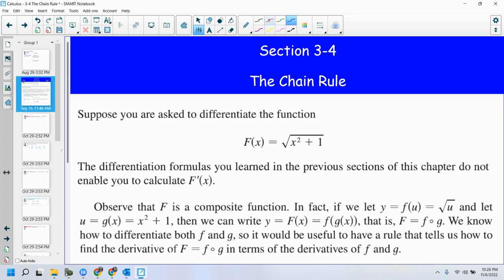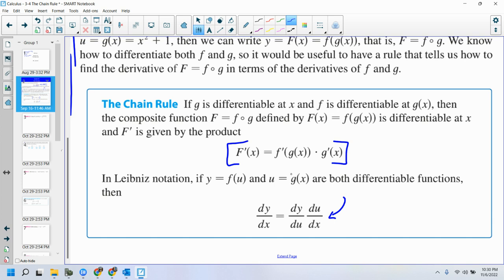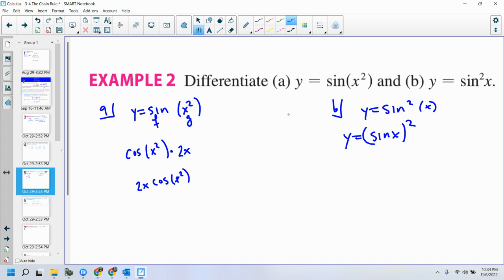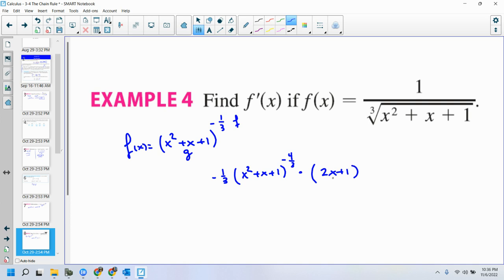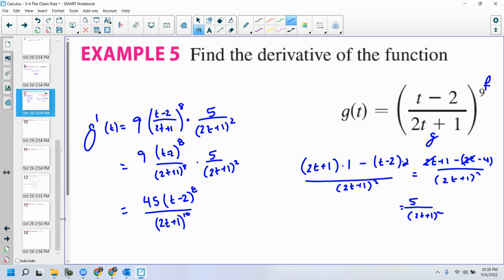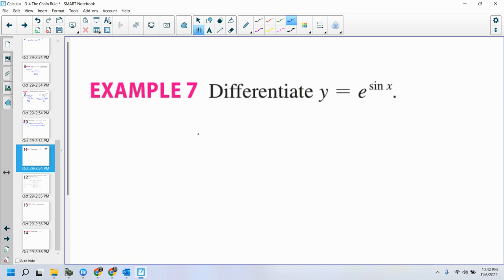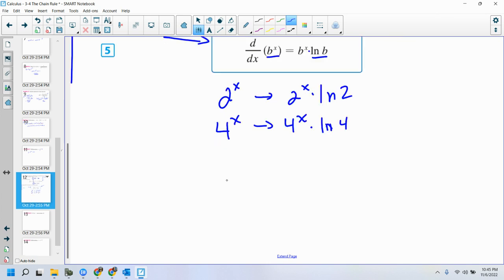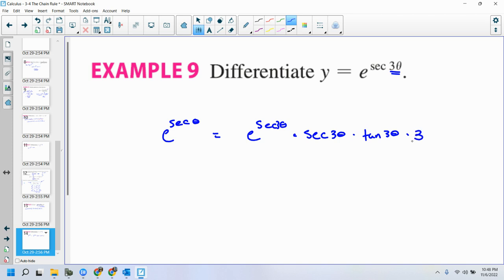Calculus: Section 3-4: 11-7-22